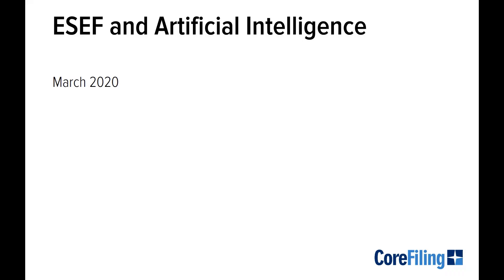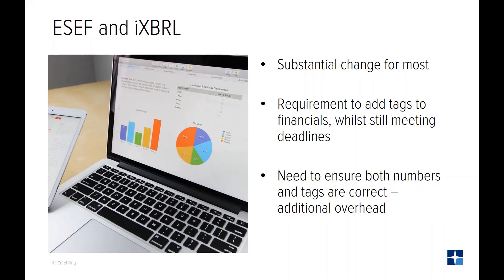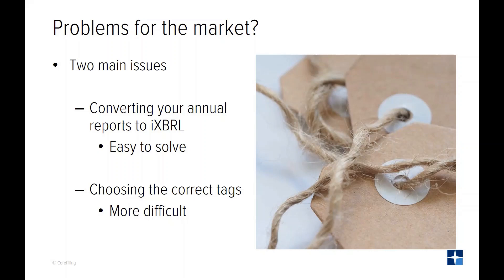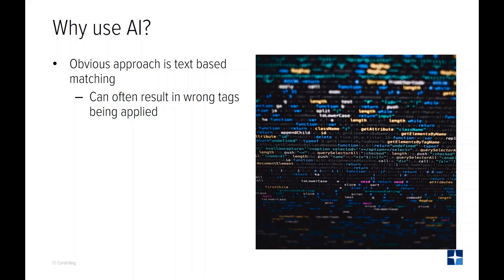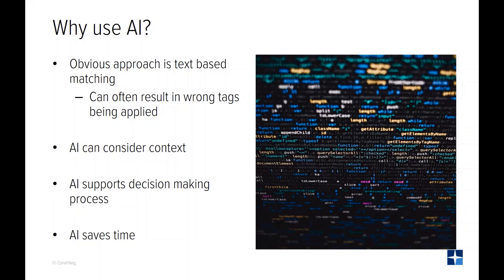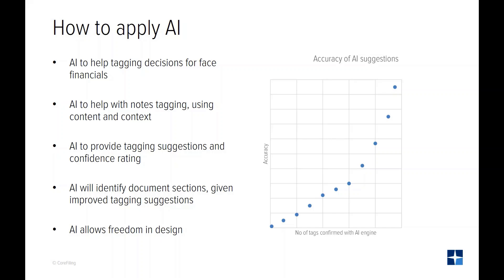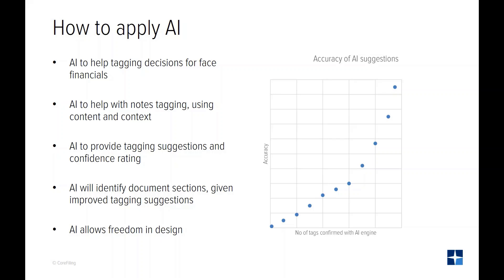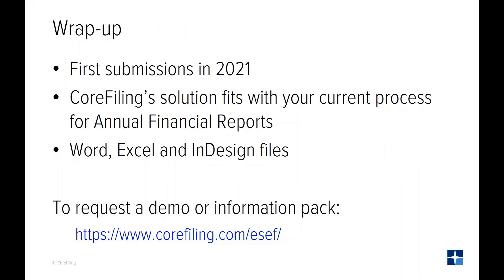ESEF: iXBRL reporting solutions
Find out more about CoreFiling’s approach to ESMA’s mandate and the ESEF iXBRL requirements and how our reporting software, Seahorse, uses AI and Machine learning the right way to make ESEF reporting as easy as possible. To see more and request a demo